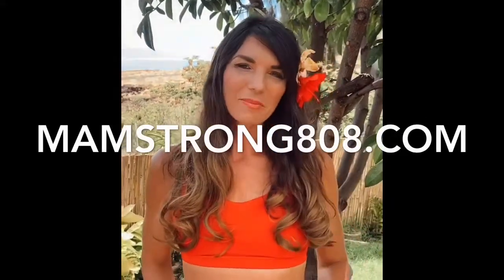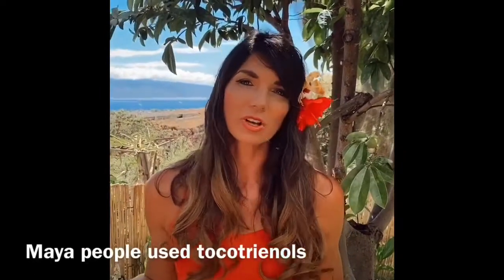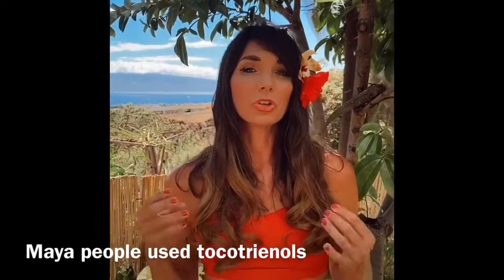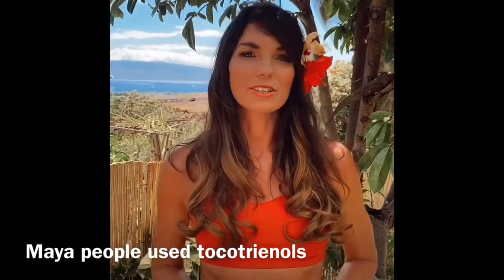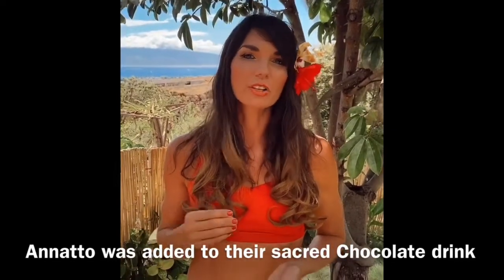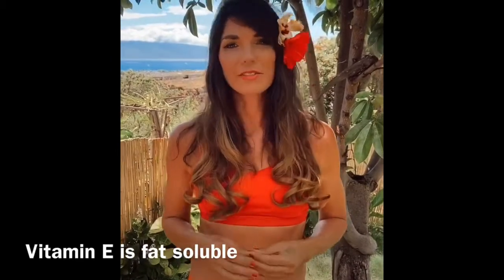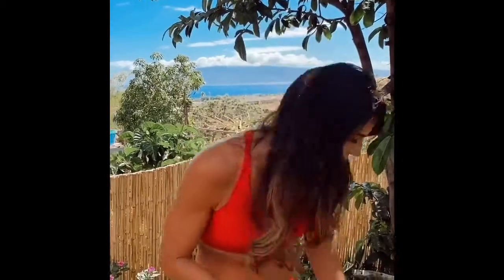Tocotrienols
The other forgotten half of vitamin E - tocotrienols are showing great results in fighting major disease like cardiovascular disease, Alzheimer’s, Cancer, obesity, diabetes and osteoporosis!!! Read my article on it at MAMSTRONG808.com or take a quick listen to this video for a brief explanation of some of the benefits of tocotrienols and where you can find them.